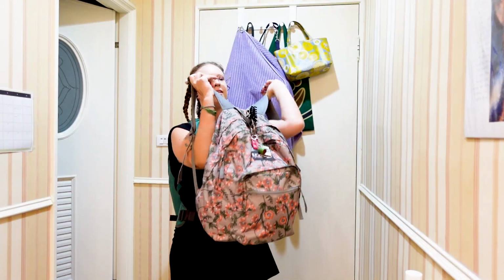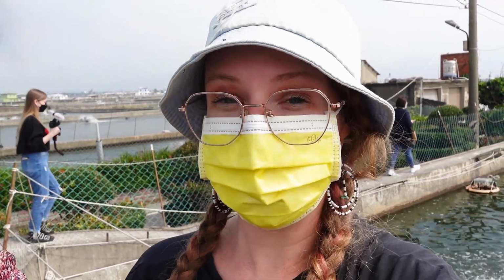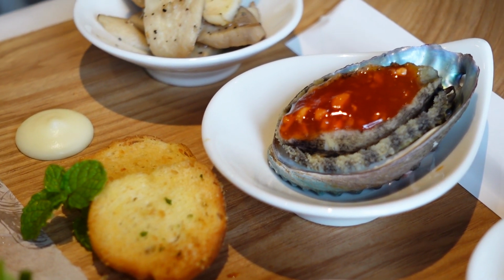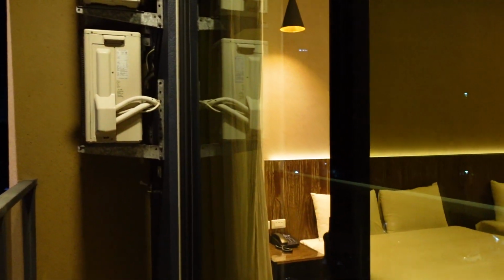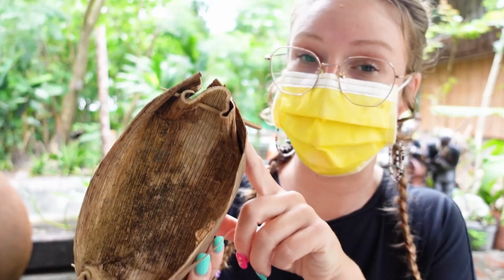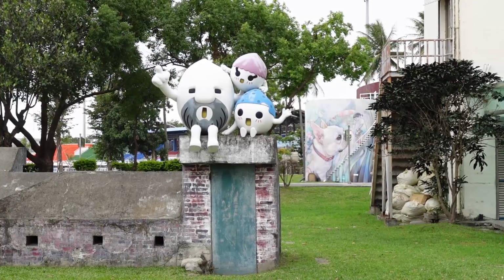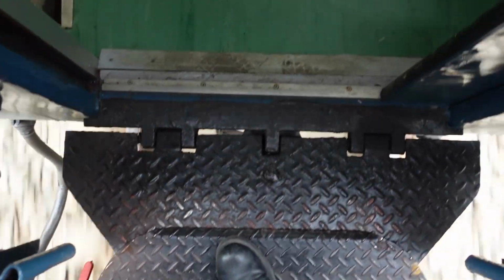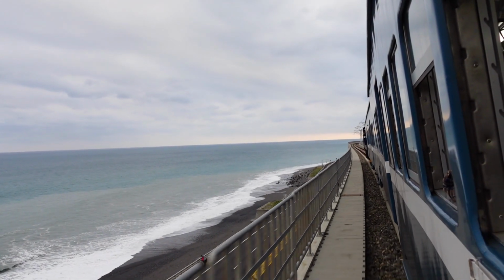Taiwan's Oldest Passenger Train REVIVED [Taitung ➡️ Fangliao Sightseeing Travel]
Take a beautiful journey on Taiwan’s oldest sightseeing train, the Blue Skin Relief (Lan Pi Jieyou 藍皮解憂號 ).

Plus, in this Taiwan travel VLOG we'll visit Fangliao’s Grouper Fish farms, eat some of the best seafood at Pi Coconut (枋寮椰們海景餐庁), and learn about indigenous culture and the multiple uses of Betel Nut!

Check out more about this amazing travel with @lioncyber or check out their travel packages